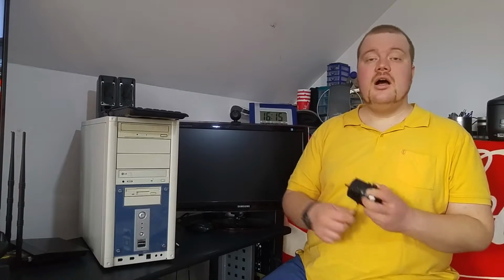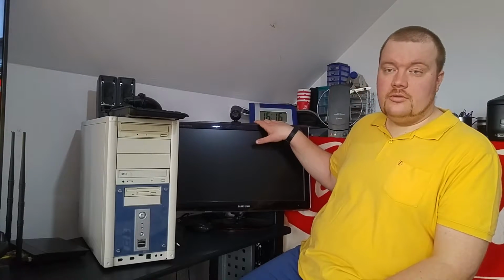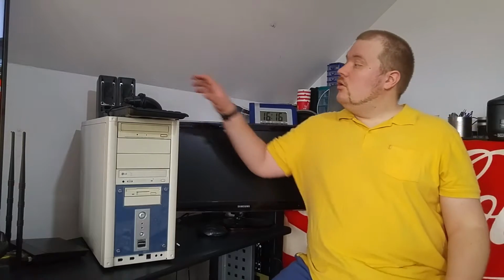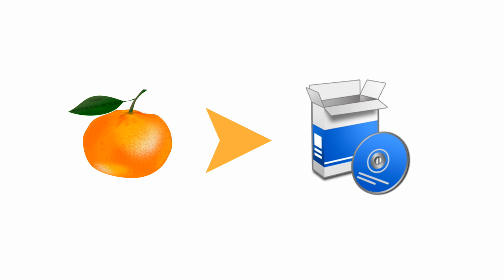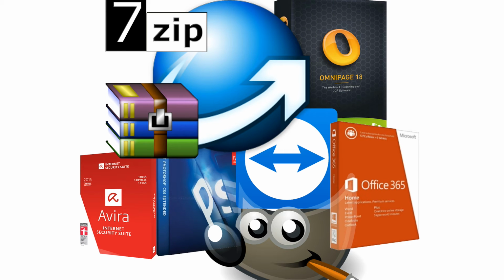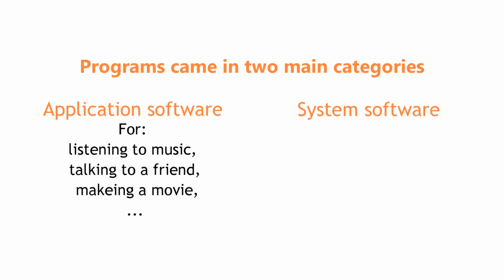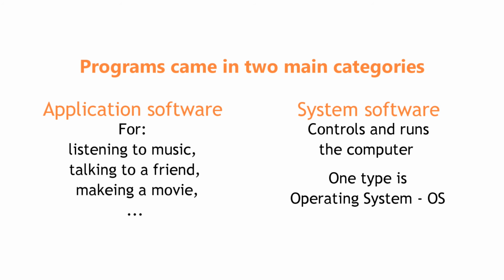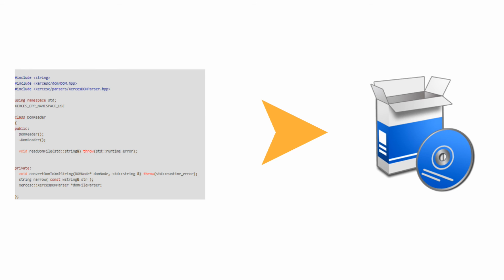COMPUTER BASICS: Hardware and software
In this tutorial we will talk about basic informations about computer's hardware and software. I will talk, what is hardware and what is software, what components can we find in a computer, how hardware and software communicates to each other and more.

► Get notifications when I post videos! ◄